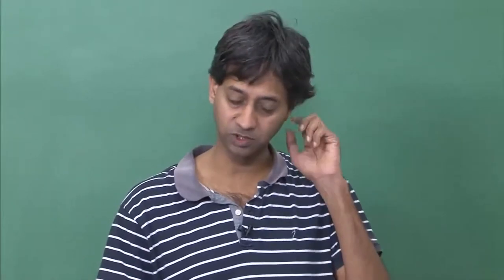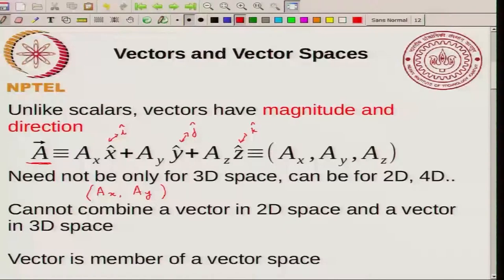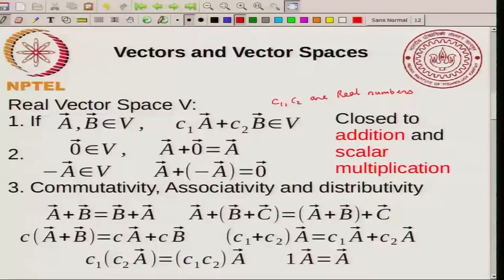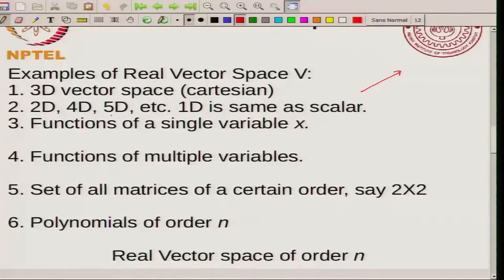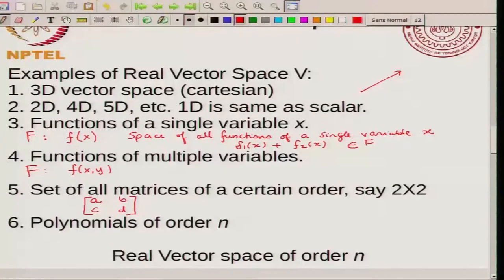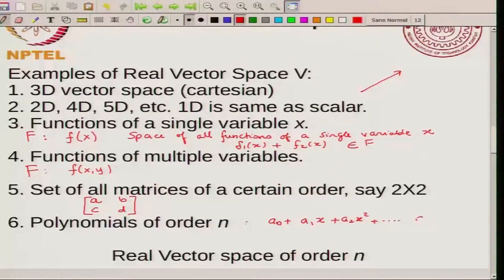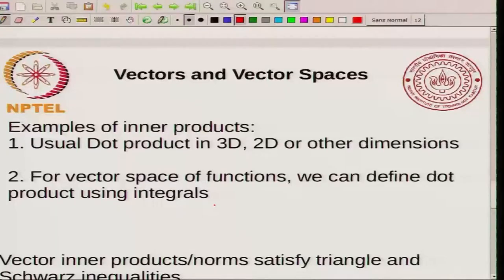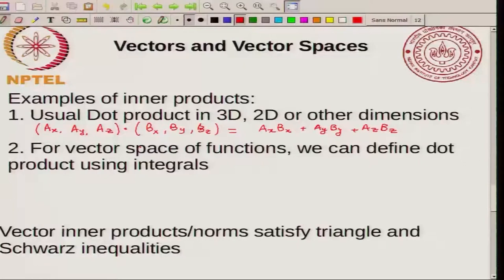Vectors and Vector Spaces